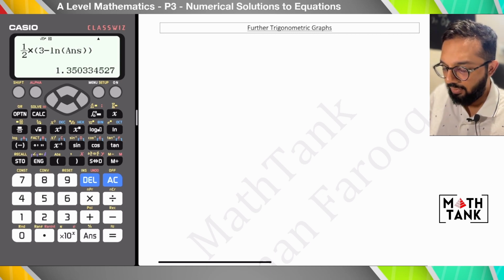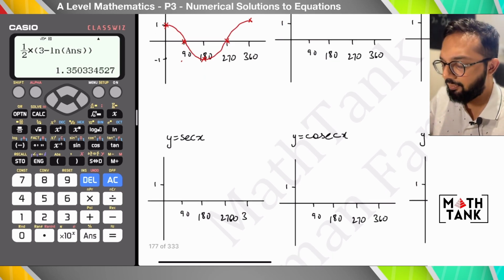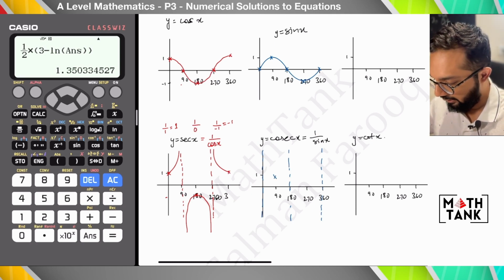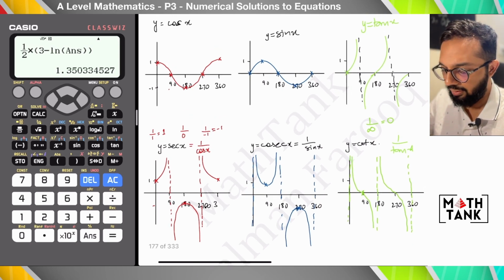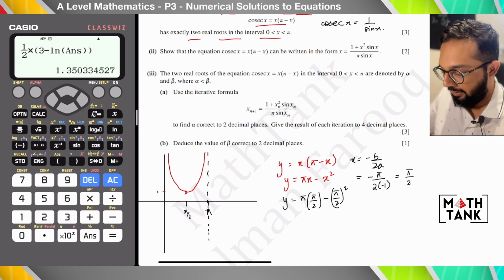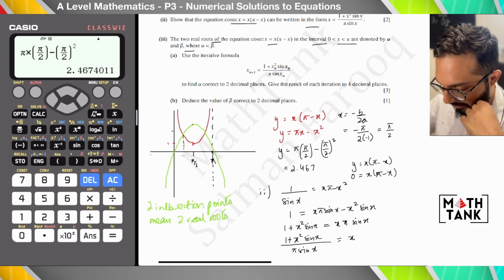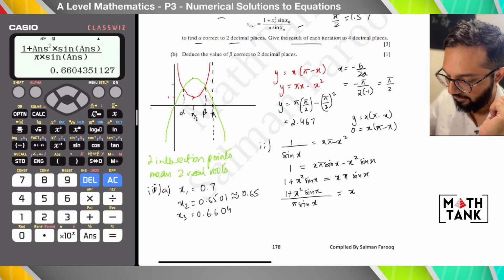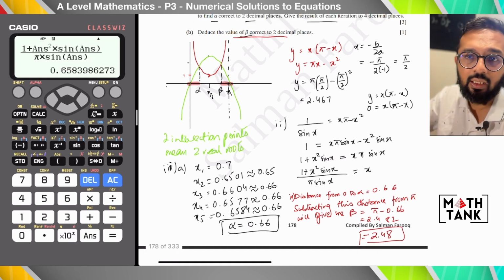A level Mathematics 9709 - P3 - Numerical Solutions to Equations/Iteration - Lecture 3